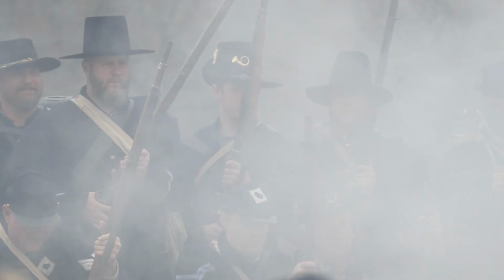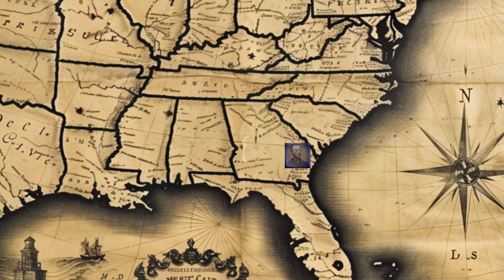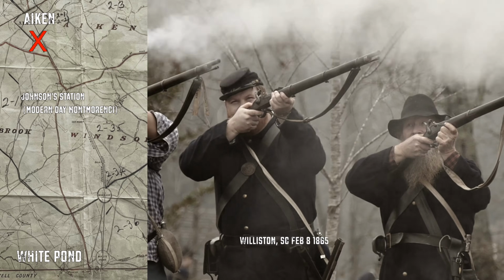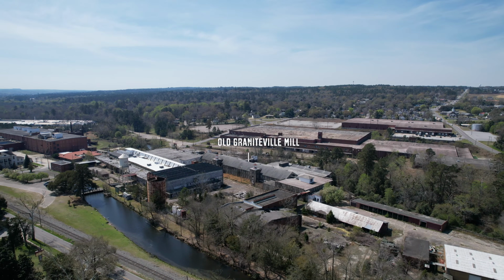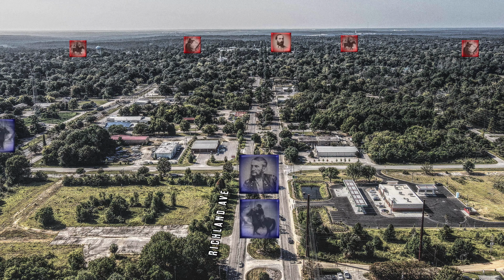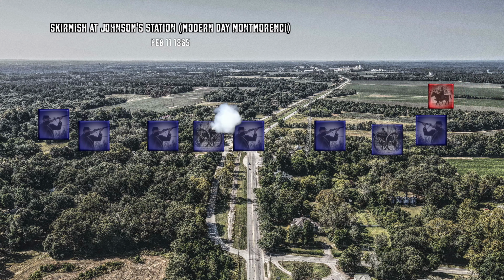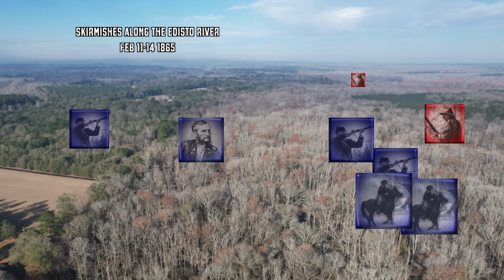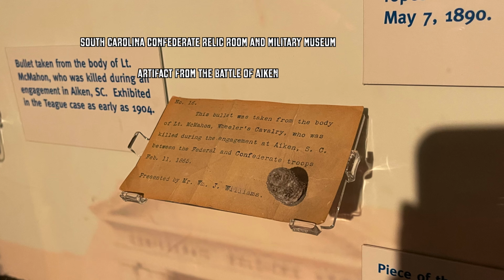Battle of Aiken Feb 11, 1865 | Animated Battle Map and History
Step back in time to February 11, 1865, and witness the Battle of Aiken from an above map and aerial view! In this video, we use drone footage and recreated historic maps to dive into the clash between Union and Confederate forces during the American Civil War, specifically, the surrounding Aiken area. This stunning 3D battle map helps to understand the strategies, key moments, and historical significance of this often-overlooked engagement. From Wheeler’s cavalry to Kilpatrick’s advance, see how the fight unfolded and why it mattered.

Chapters
0:00 Understanding Aiken and The Battle
1:00 Sherman's March to the Sea and Kilpatrick in South Carolina
1:41 Skirmishes leading up to Aiken and Planning
3:02 The Battle of Aiken Begins
3:46 Aiken Battle Maps
4:50 The Outcome
5:49 Other Sources of Information
6:03 What do you think about this presentation? Outro

🪖 Check us out on Instagram and Facebook for more Epic content!

Sources and further reading:
Battle of Aiken- Raymond & Samuel Boylston
Ten Minutes of Blind Confusion: The Battle of Aiken Kilpatrick vs. Wheeler- R. Wayne Jones
with Thomas D. Perry
Five or Ten Minutes of Blind Confusion: The Battle of Aiken , South Carolina- Eric J. Wittenberg
The Battle of Aiken  - John C. Rigdon

History is an important part of our past, and it must be well preserved to understand and mitigate future shortfalls. We do not condone motives of war, but just present history for how it was documented. We do not attempt to sell you anything in this video. We are not financial advisors nor do we give legal financial advice, please talk to your CPA. We do not give any advice to buy sell or trade assets, collectibles, or weapons. Information contained in the content is based from personal experience, opinion, or available on the internet.